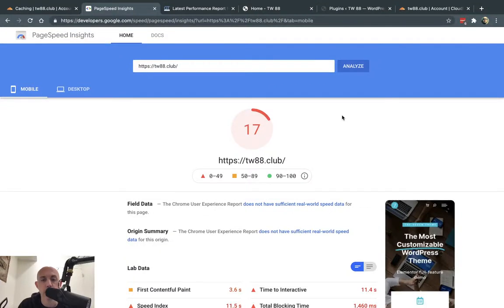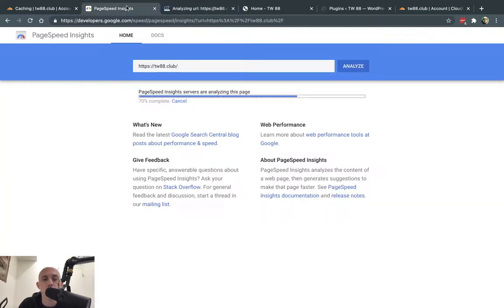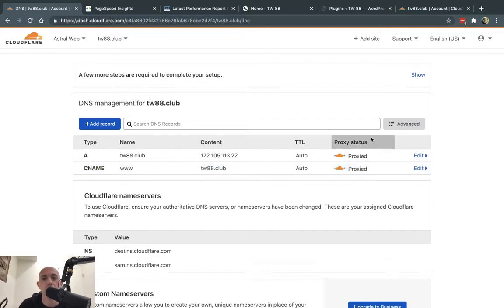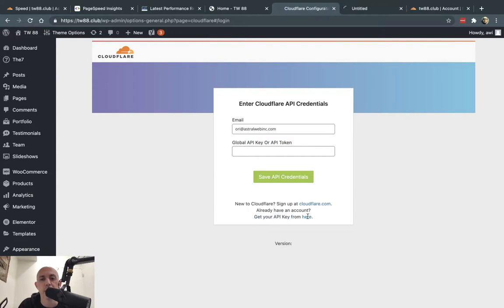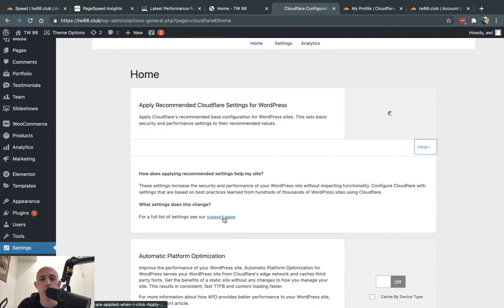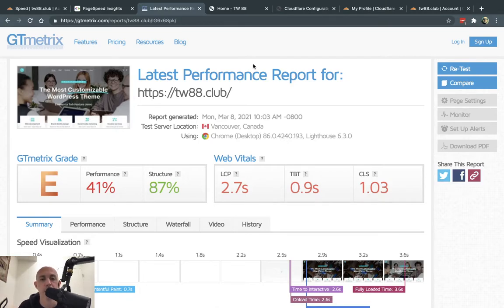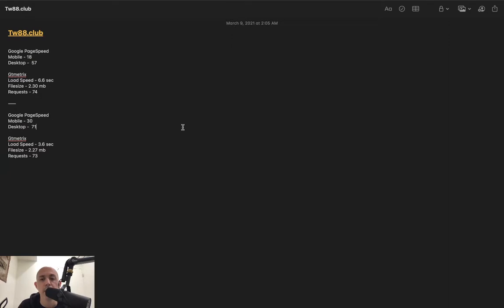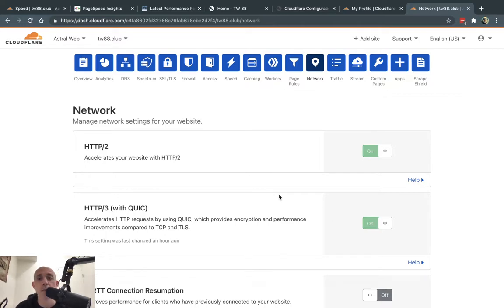Boost Website Speed & Google PageSpeed Score Without A Developer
This video shows you how to easily use the Cloudflare Pro Plan to increase your website speed instead of hiring a developer to change your code.

This video covers:
- Cloudflare Pro Plan
- Wordpress APO Plugin
- Speed Optimization Settings
- Website Speed with Gtmetrix (load speed in seconds, pagesize)
- Google PageSpeed Score (desktop, mobile)

BEFORE:
Google PageSpeed
Mobile - 18
Desktop -  57

Gtmetrix
Load Speed - 6.6 sec
Filesize - 2.30 mb
Requests - 74

AFTER:
Google PageSpeed
Mobile - 30
Desktop -  71

Gtmetrix
Load Speed - 3.6 sec
Filesize - 2.27 mb
Requests - 73